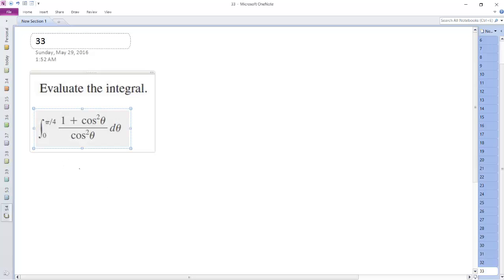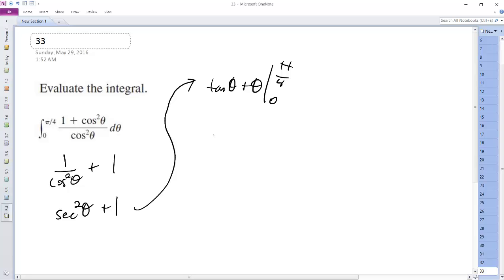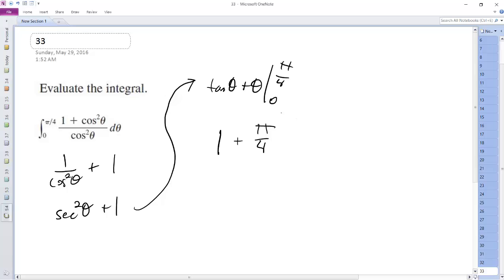int(0, pi/4) (1 + cos^2(theta))/cos^2(theta) d theta, Evaluate the integral.